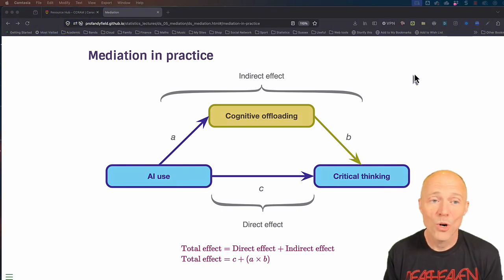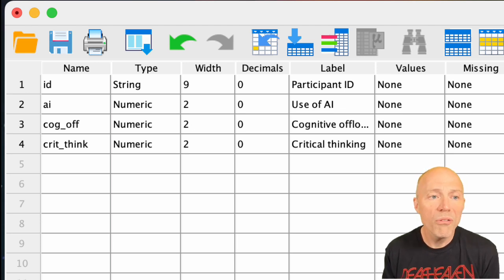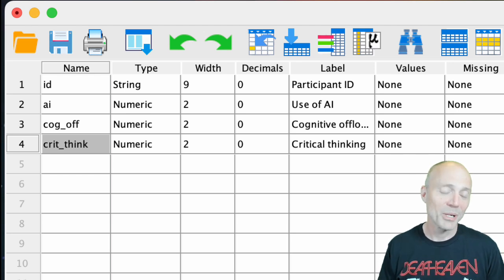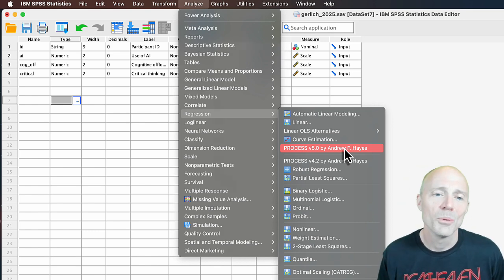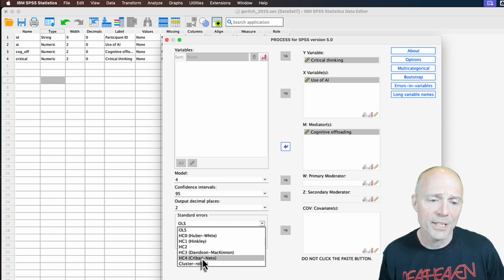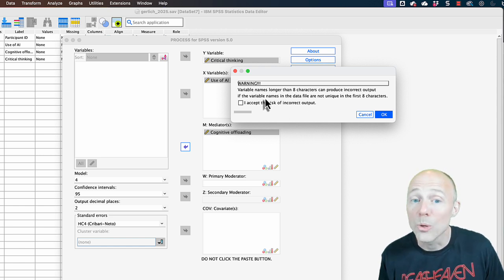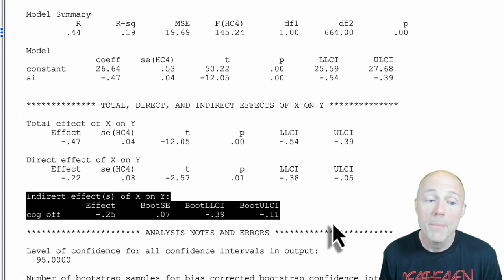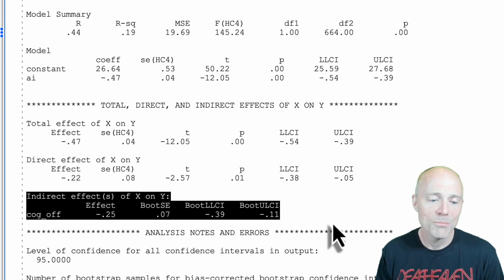Mediation analysis using SPSS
This tutorial shows how to conduct mediation analysis using the PROCESS tool in IBM SPSS Statistics.

📚 *Books:*

- There's a lot more detail in my textbook Discovering Statistics Using IBM SPSS Statistics

🗄️ *Resources:*

- Example: Gerlich, M. (2025). AI tools in society: Impacts on cognitive offloading and the future of critical thinking. Societies, 15(1): 6.

- What statistical mediation is
- The difference between the direct and indirect effect

*Related courses*

🎸 *Songs*